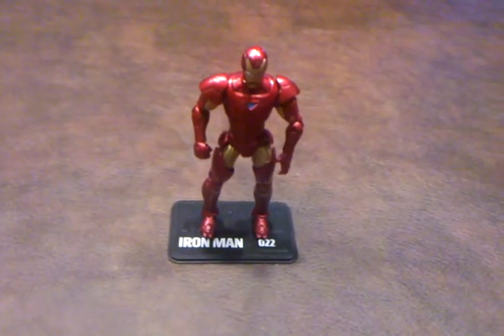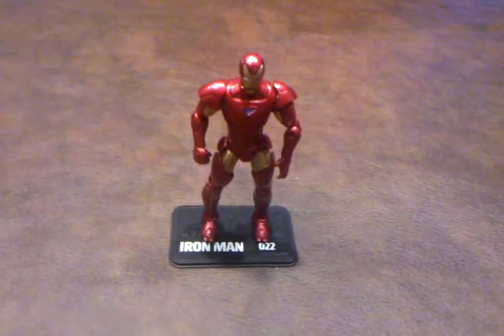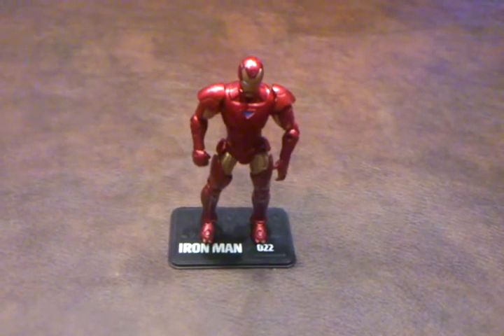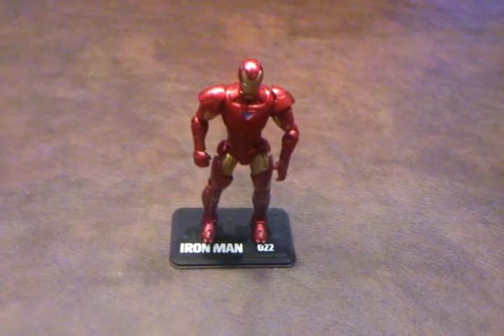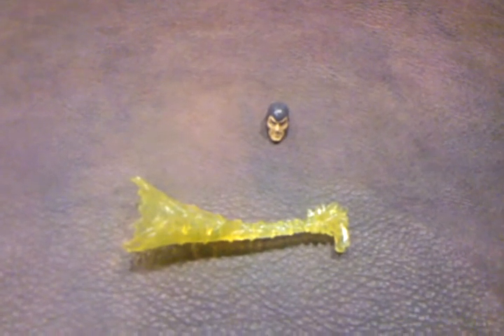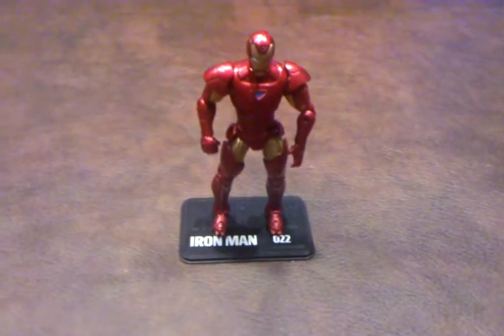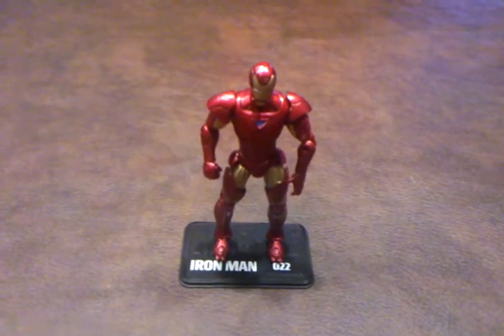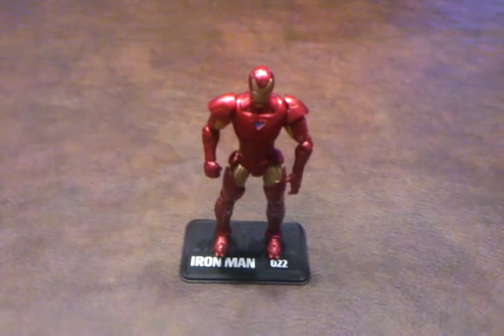Marvel Universe Tony Stark Iron Man Figure Review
A review of the Tony Stark Iron Man figure recently produced by Hasbro for the Marvel Universe line of products.